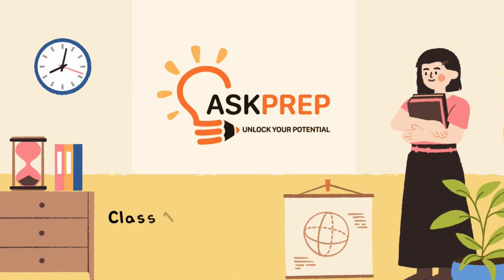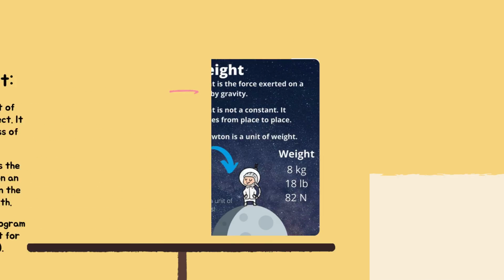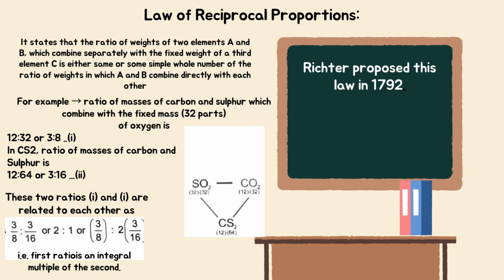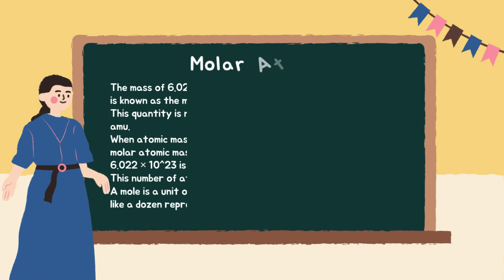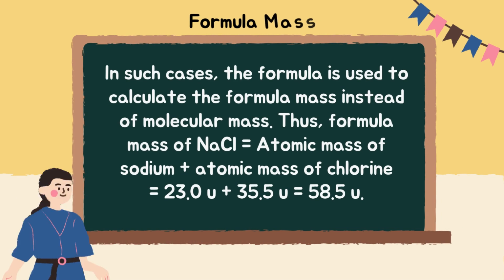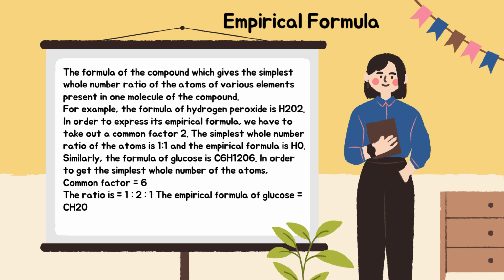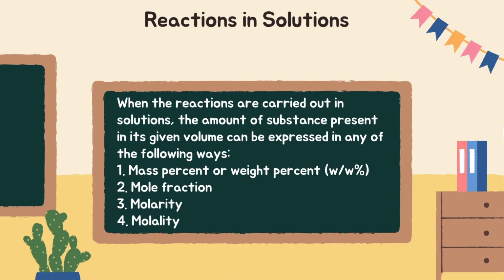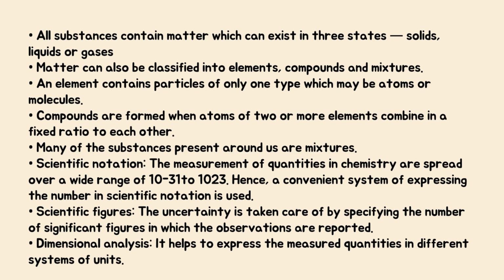SOME BASIC CONCEPTS OF CHEMISTRY| Class 11 One Shot | NCERT Class 11 | CBSE 2024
In this insightful 13-minute video, Class 11 Chemistry: SOME BASIC CONCEPTS OF CHEMISTRY, you'll embark on an exciting journey into the fundamental concepts of chemistry.

Ready to explore the basics of this fascinating subject? This chapter introduces the essential principles and concepts of chemistry, setting the stage for your future studies. We'll cover key topics such as the nature of matter, the structure of atoms, elements, and compounds, as well as the importance of chemical reactions.

Learn about the various types of matter, atomic theory, and how elements combine to form compounds. Understand the significance of chemical reactions in daily life and their applications in different fields.

This video aims to equip you with foundational knowledge to build a strong base in chemistry. Get ready to dive into the core principles and prepare yourself for an exciting journey into the world of chemical sciences. Buckle up and let's get started with the basics of chemistry!